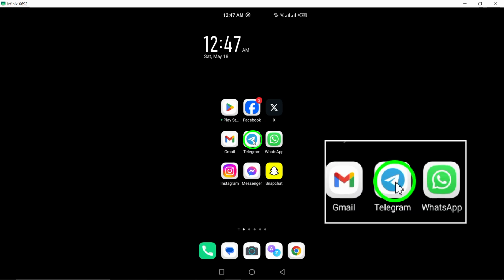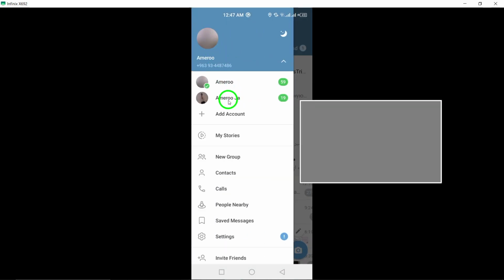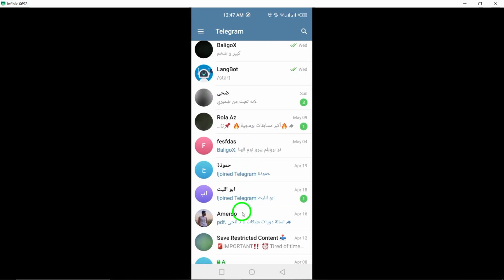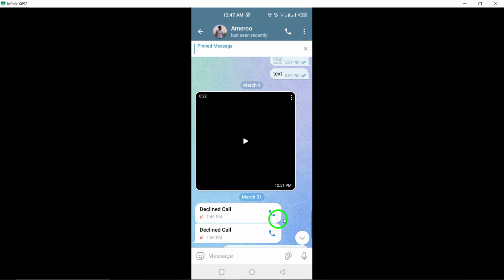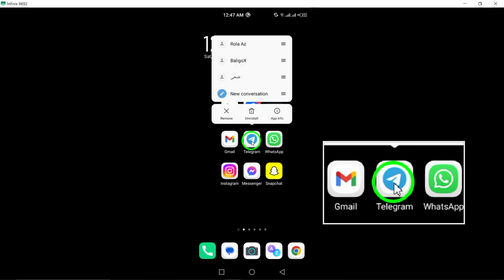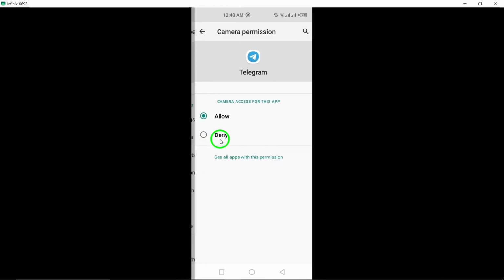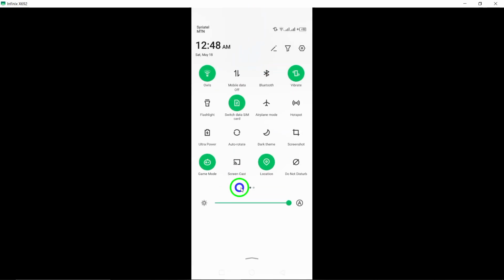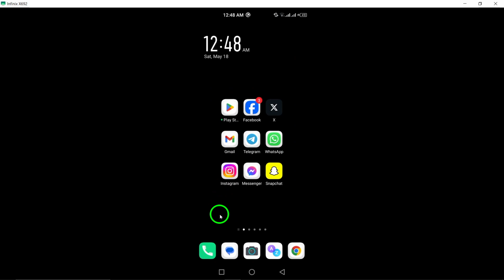How to Enable Instant Video Messages On Telegram (Updated)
Learn how to enable instant video messages on Telegram with these steps:

1. Ensure that both you and your recipient have Telegram updated to the latest version for video messages to work seamlessly.
2. Enable camera access for Telegram on your Android device.

Discover how to send quick and convenient video messages on Telegram by following these simple steps.